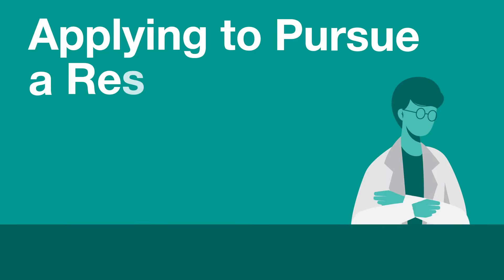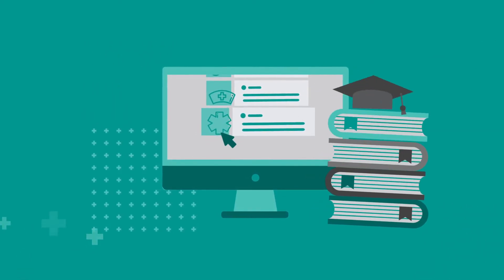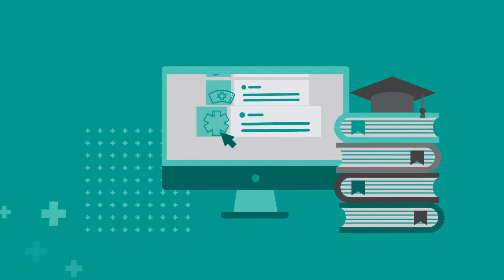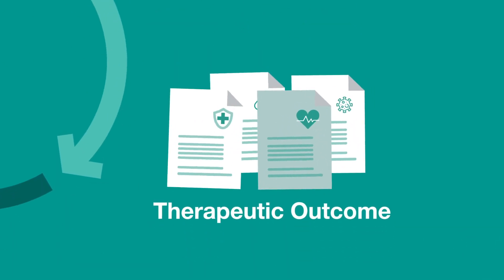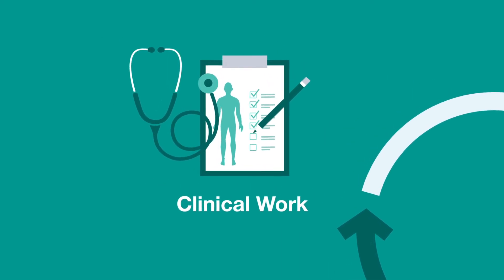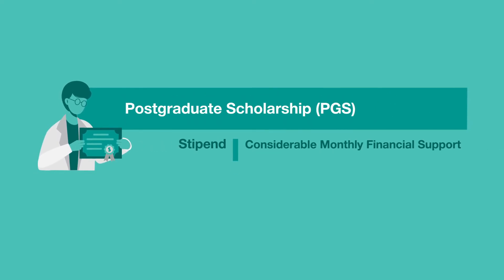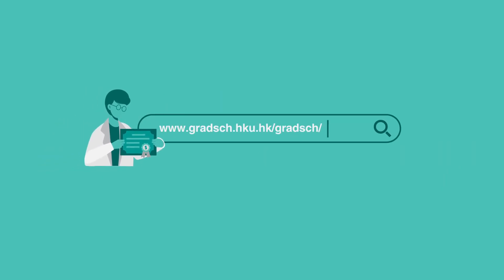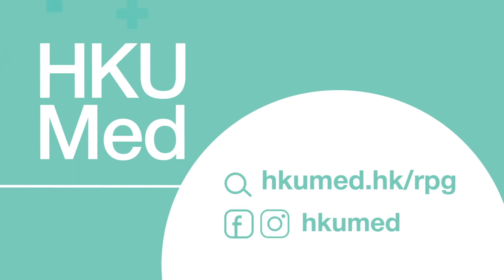Applying to a Research Postgraduate Programme (MPhil/PhD) at HKUMed